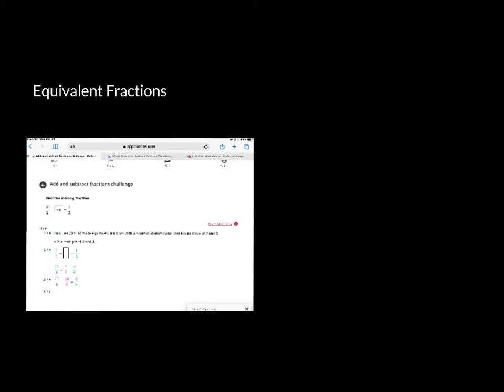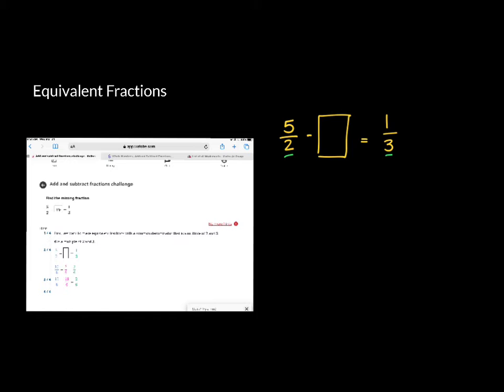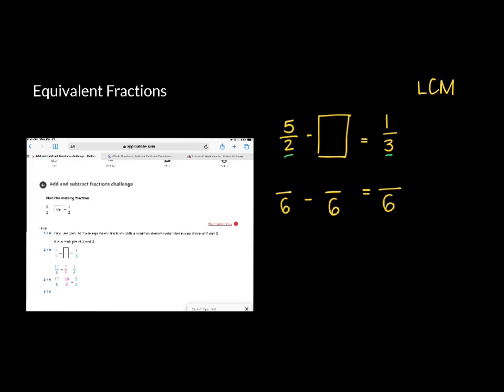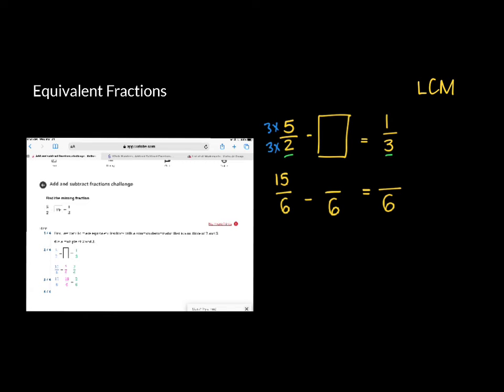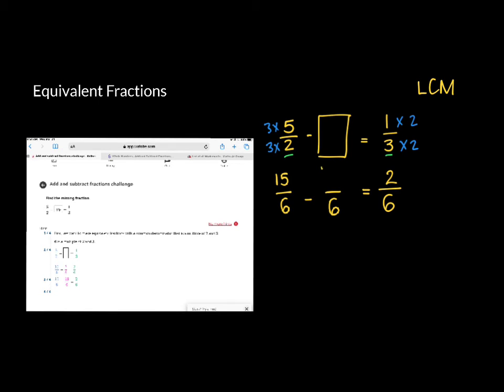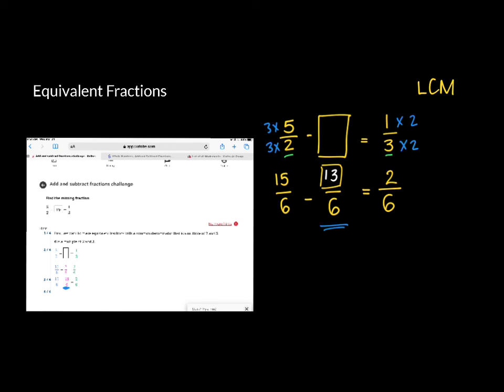Fractions - Equivalent Fractions Gr 7